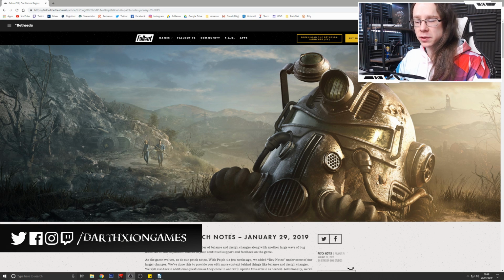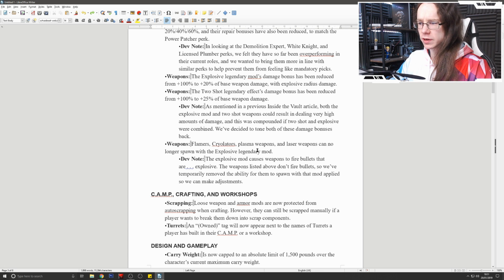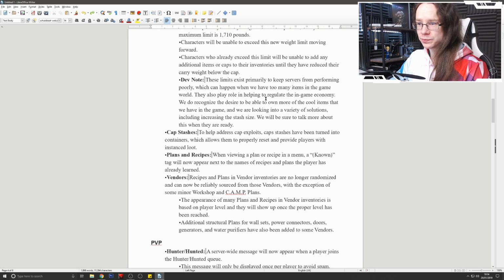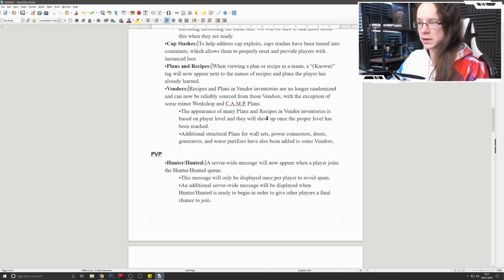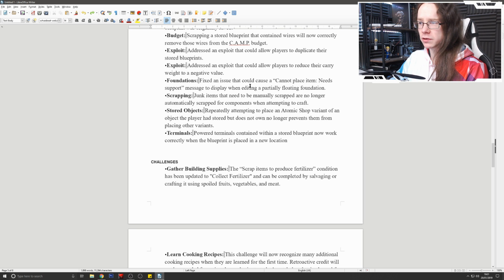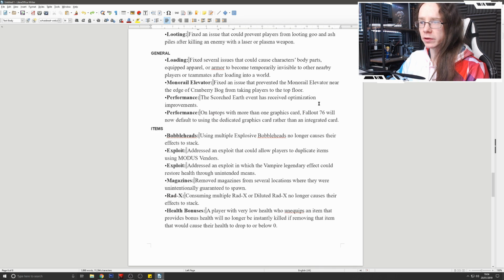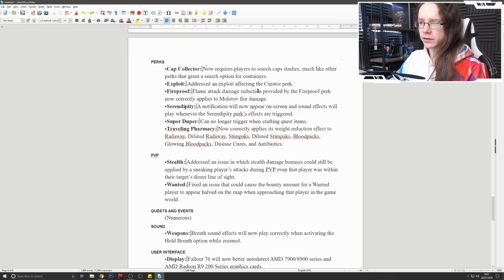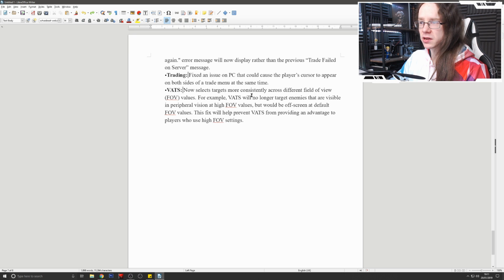Exploits Removed & Quality Of Life Changes | FALLOUT 76 Patch Notes [29th Jan 2019]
Bethesda released patch 5 today with a whole raft of improvements to Fallout 76 including some great QoL fixes and the removal of many of the exploits plaguing the game recently. Lets have a look in more detail!